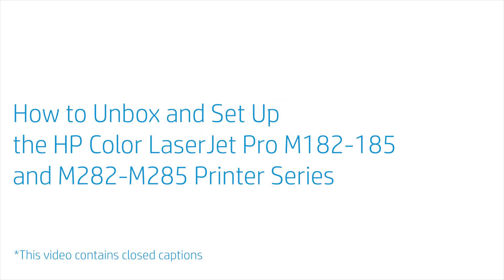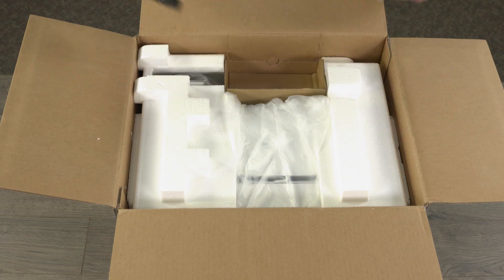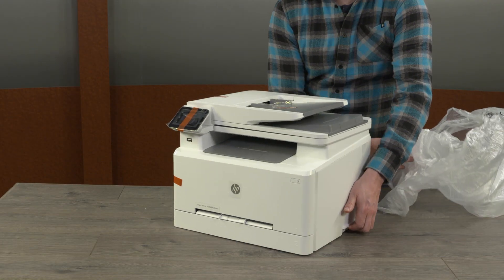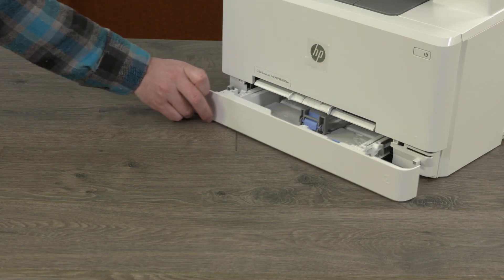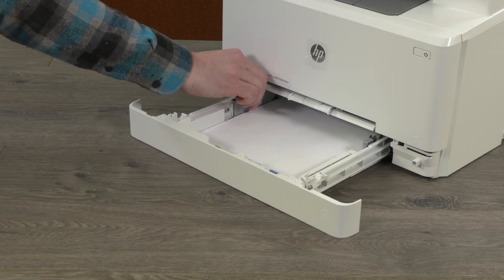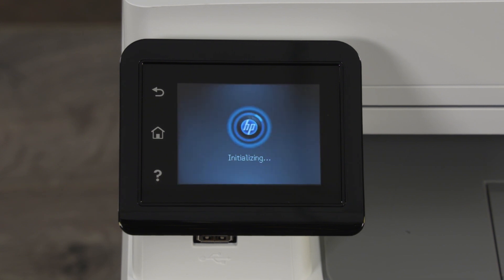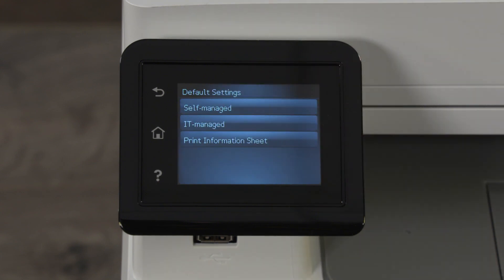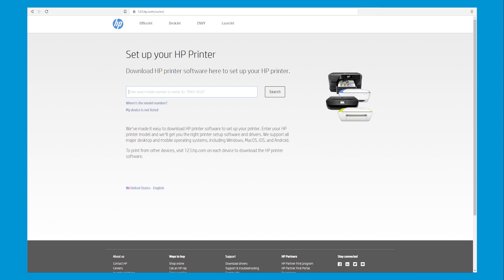Unbox and Set Up the HP Color LaserJet Pro M182-185, M282-M285 Printer Series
Learn how to unbox and set up the HP Color LaserJet Pro M182-185 and M282-M285 printer series.

Chapters:
00:00 Introduction
00:12 Open up the box
00:15 Remove documentation and cables
00:18 Remove the printer from the box
00:24 Remove packaging, film, and tape from printer
00:49 Load plain white paper and adjust guides
01:09 Prepare power cable, plug into the printer, and power on the printer
01:18 Select language, region, and network setup environment
01:41 Prepare for software setup

This video applies to the following models:
HP Color LaserJet Pro MFP M182 M183 printer
HP Color LaserJet Pro MFP M282 M283 printer

Follow these steps to unbox and set up the HP Color LaserJet Pro M182-185 and M282-M285 printer series:
- Open the box, and then remove all cables and documents.
- Take the printer out of the box.
- Remove all packaging.
- Lift the scanner lid, remove the tape and foam sheet, and then lower the scanner lid.
- Slide-out the paper input tray.
- On the paper guides, squeeze the blue handle and slide the guides to their outermost position.
- Load a stack of unused, white Letter or A4 paper into the input tray.
- Adjust the guides so they touch the edges of the paper, and then slide in the input tray.
- Plug in the printer, and then press the Power button.
- The printer turns on, and then starts the initialization process.
- On the printer control panel, select your language, and then touch Yes or press OK to confirm.
- Select your location, and then touch Yes or select OK to confirm.
- Select your network setup environment.
- On a computer or mobile device, go to 123.hp.com, and then download and install HP Smart to download the software for your printer.

How to Unbox and Set Up the HP Color LaserJet Pro M182-185, M282-M285 Printer Series | HP LaserJet | HP